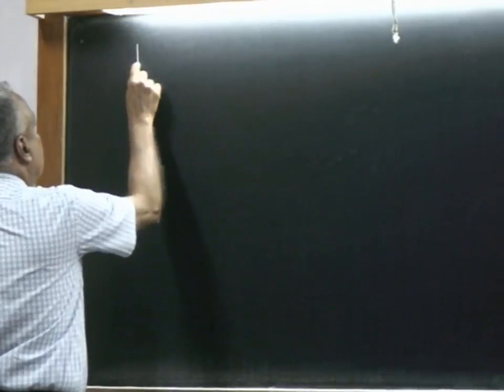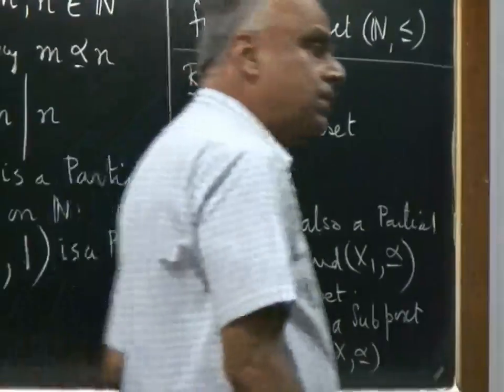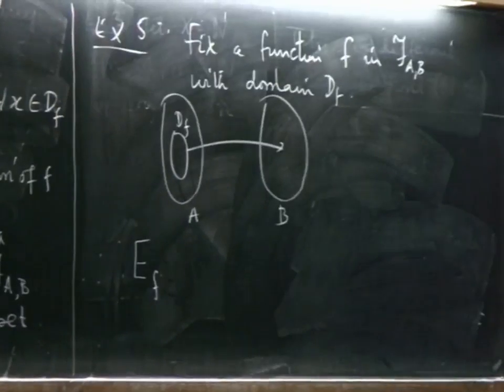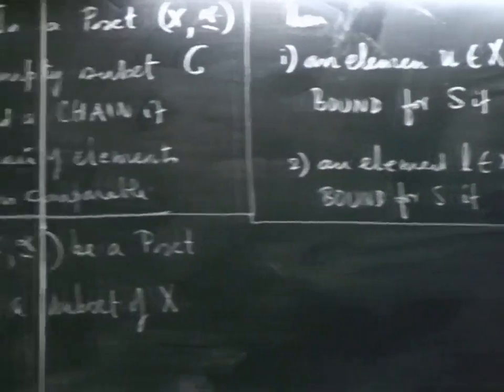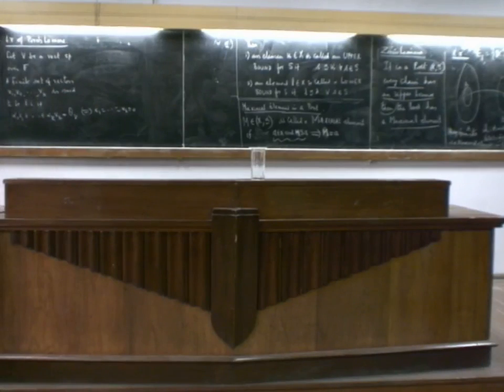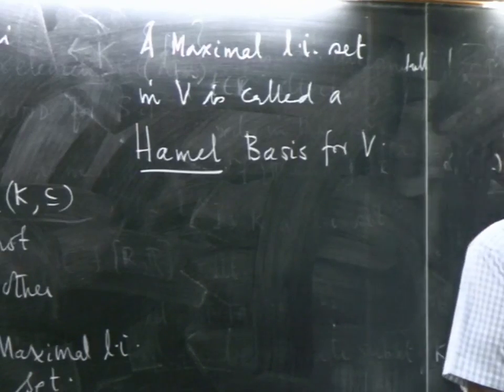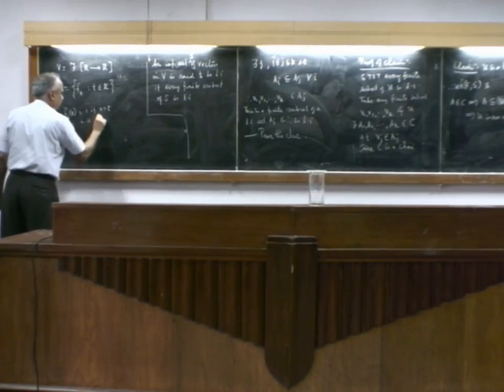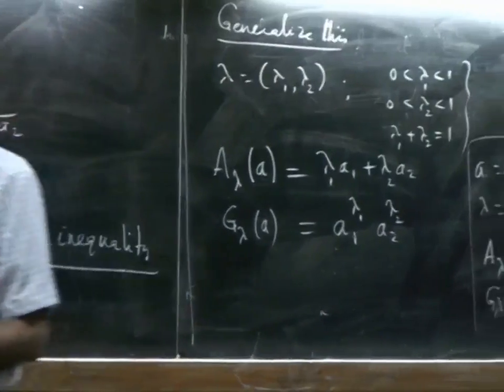Lecture02:2012 05 25 Prof R Vittal Rao